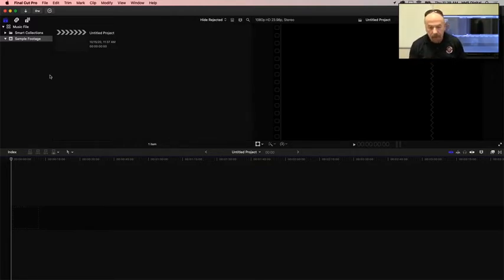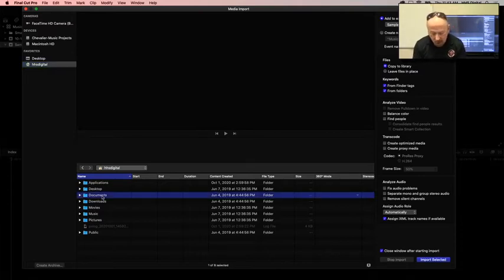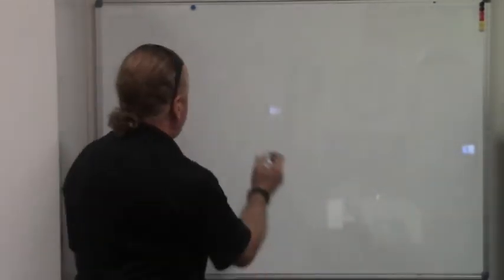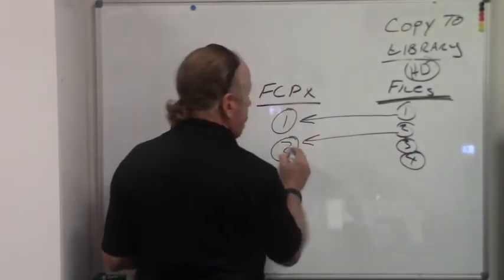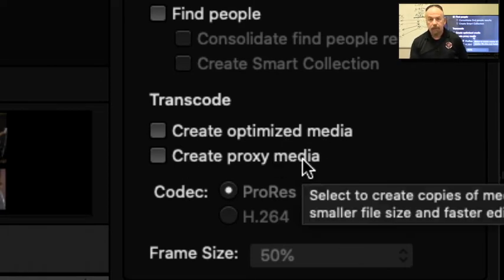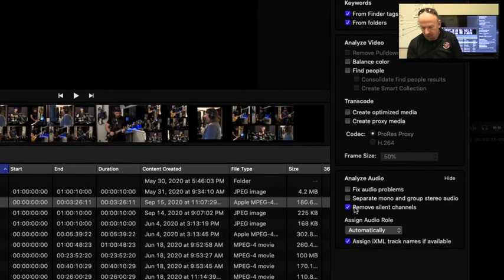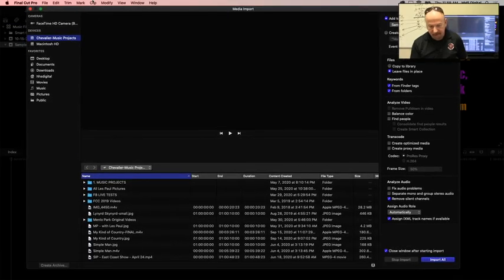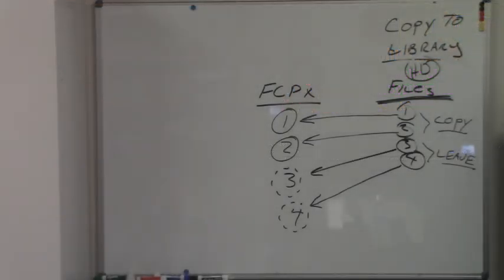Getting to Know the Import Window in Final Cut Pro X